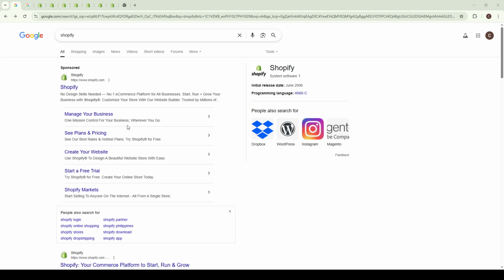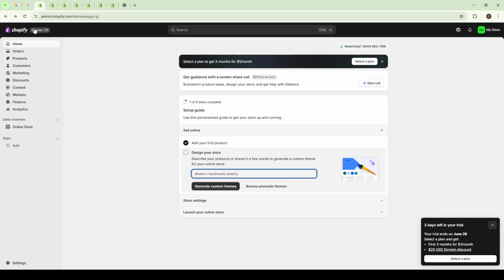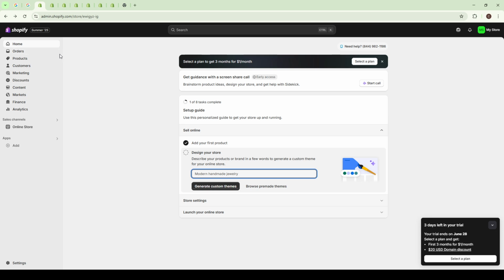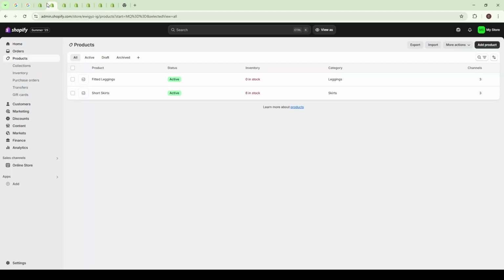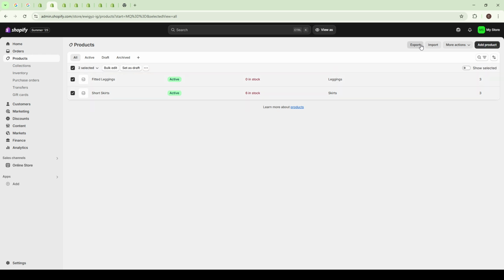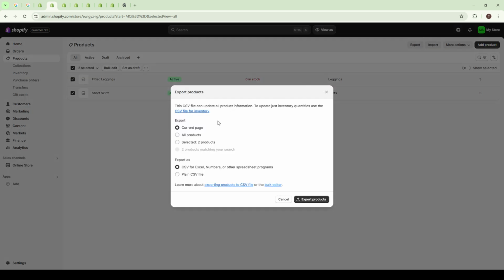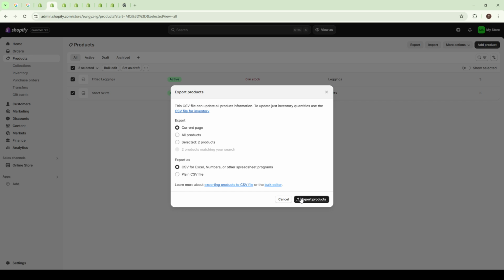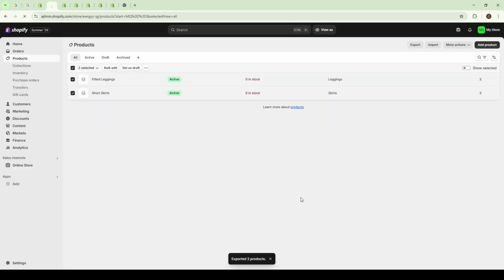How to Backup Shopify Store [2026 Full Guide]